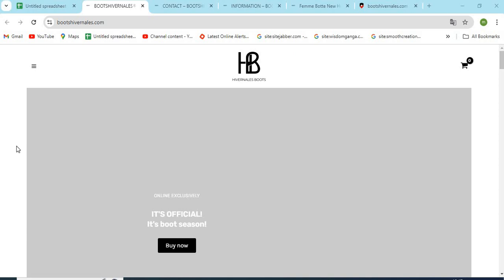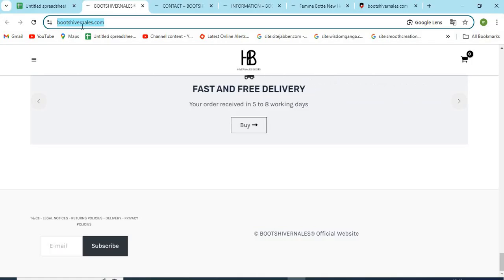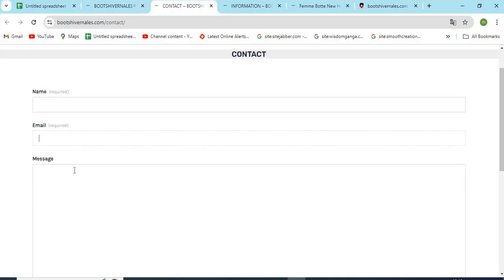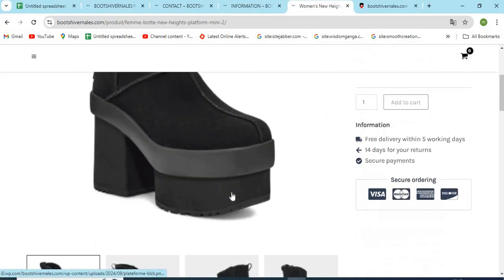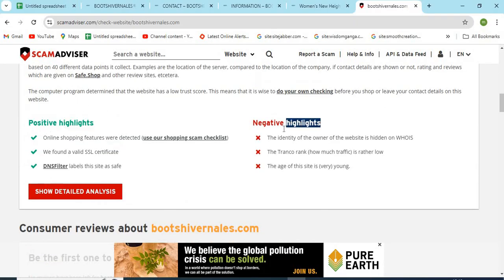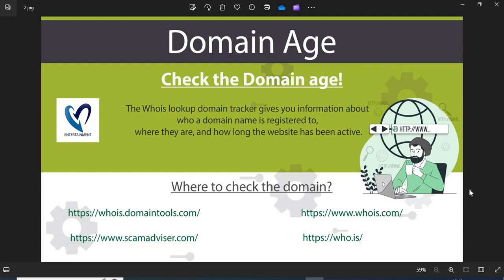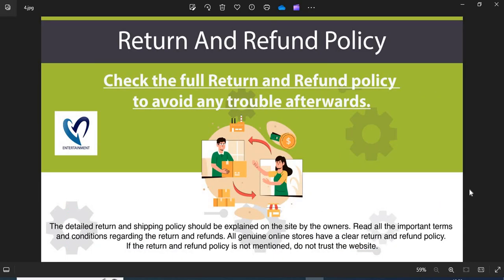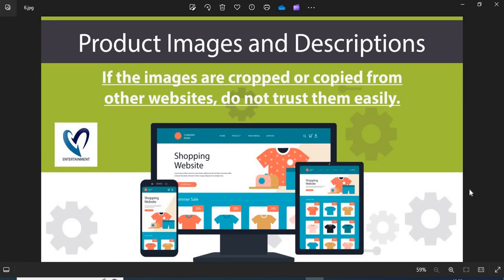Bootshivernales Review | Is Bootshivernales.com a Scam or Legit Website?